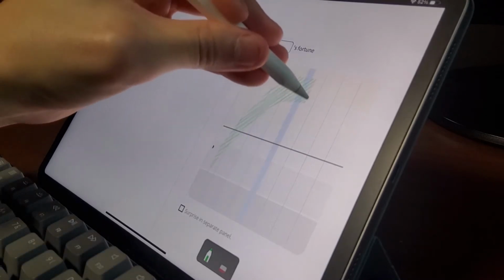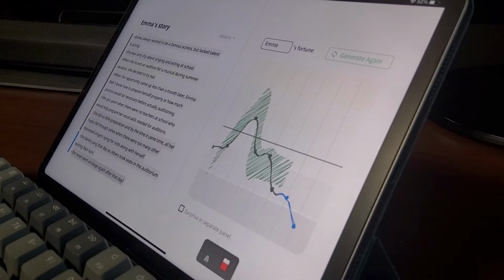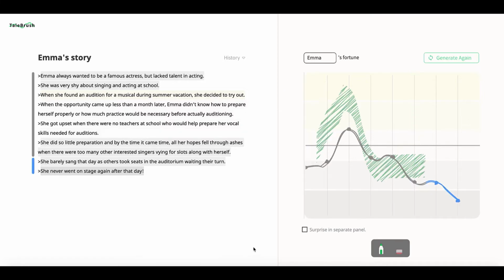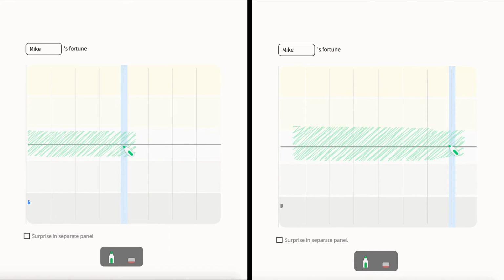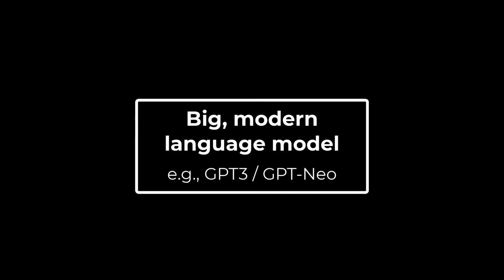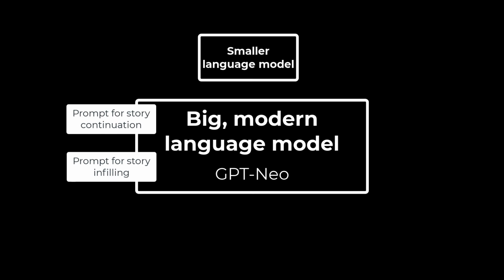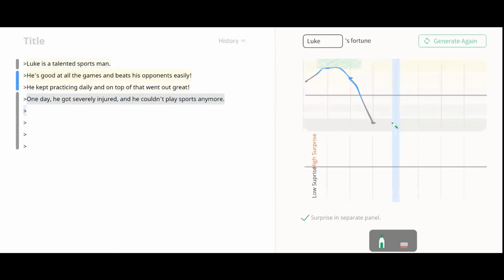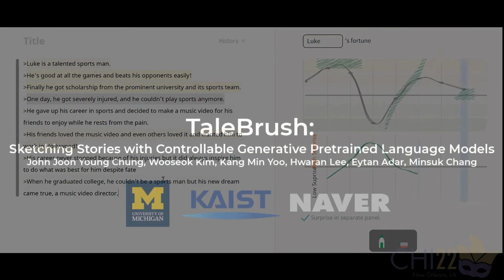TaleBrush: Sketching Stories with Generative Pretrained Language Models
John Joon Young Chung, Wooseok Kim, Kang Min Yoo, Hwaran Lee, Eytan Adar, Minsuk Chang

Abstract
While advanced text generation algorithms (e.g., GPT-3) have enabled writers to co-create stories with an AI, guiding the narrative remains a challenge. Existing systems often leverage simple turn-taking between the writer and the AI in story development. However, writers remain unsupported in intuitively understanding the AI’s actions or steering the iterative generation. We introduce TaleBrush, a generative story ideation tool that uses line sketching interactions with a GPT-based language model for control and sensemaking of a protagonist’s fortune in co-created stories. Our empirical evaluation found our pipeline reliably controls story generation while maintaining the novelty of generated sentences. In a user study with 14 participants with diverse writing experiences, we found participants successfully leveraged sketching to iteratively explore and write stories according to their intentions about the character’s fortune while taking inspiration from generated stories. We conclude with a reflection on how sketching interactions can facilitate the iterative human-AI co-creation process.